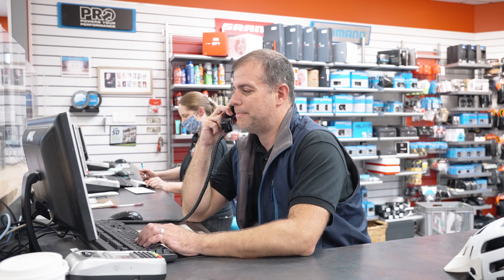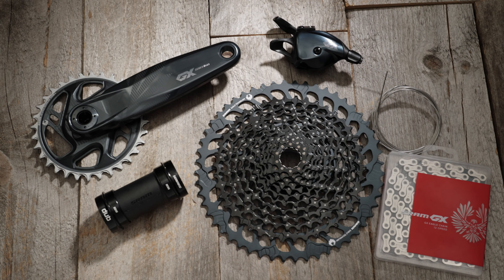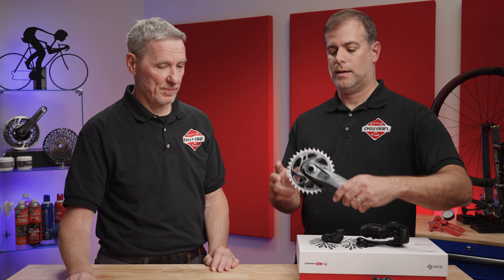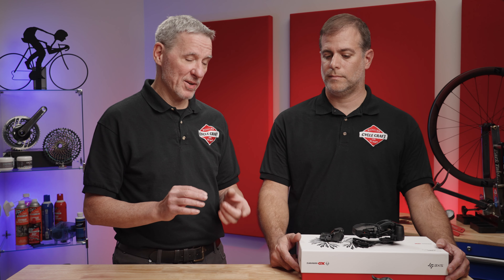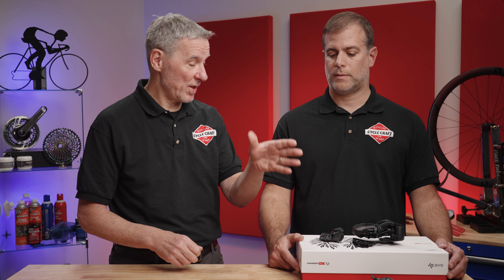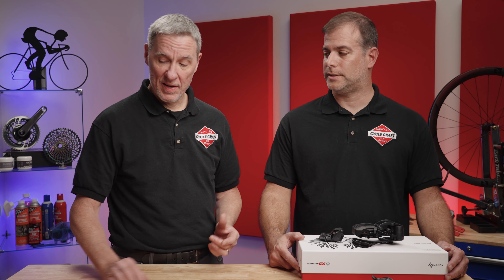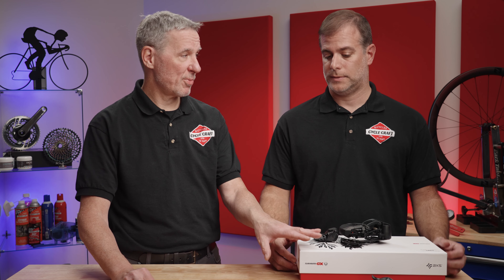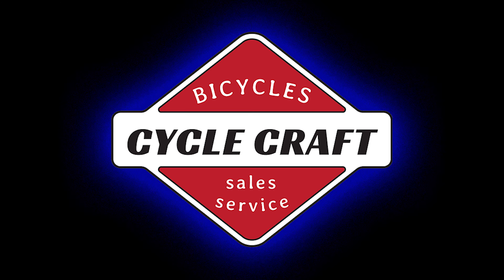Make your old bike new!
The new bike you want may be hard to get  or out of reach because of price but refreshing your old bike may be just the ticket!